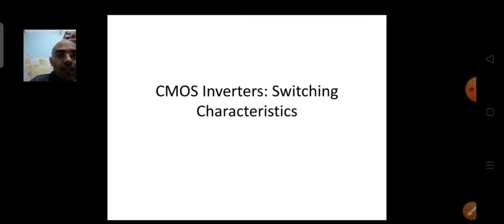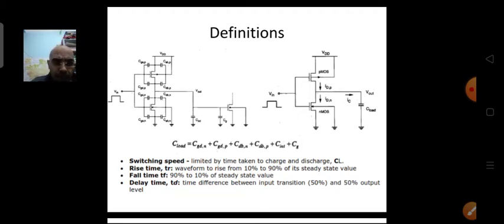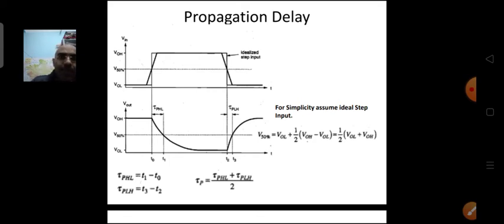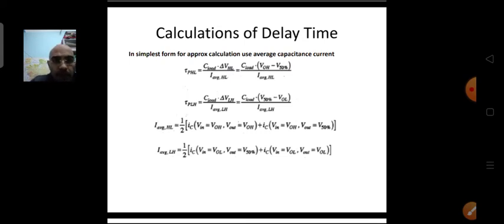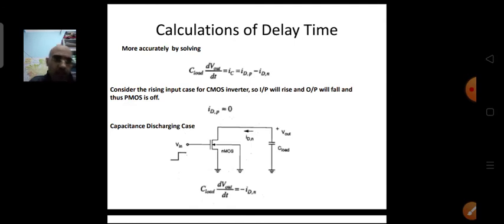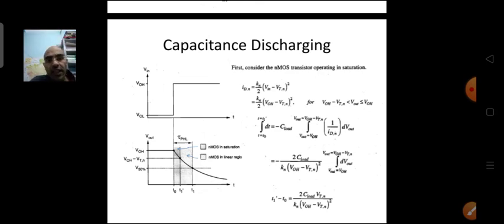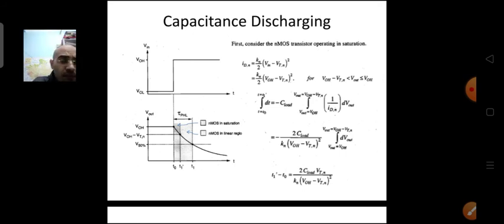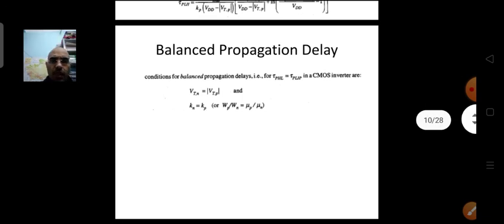CMOS Inverters- IV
Switching characteristics, average proprogation delay